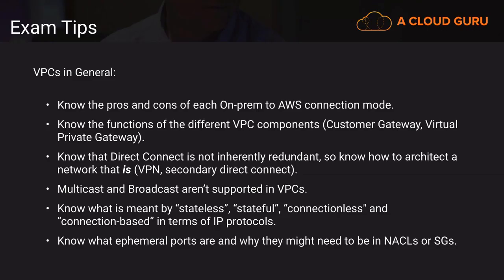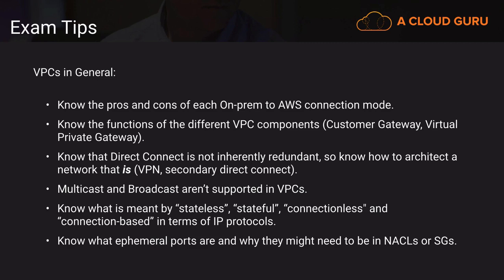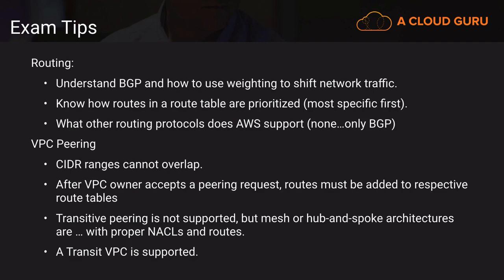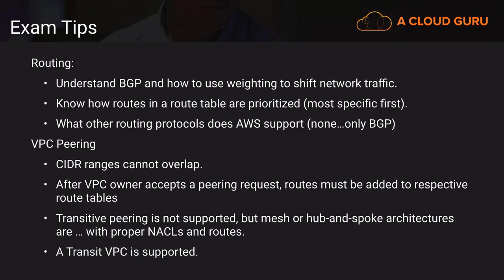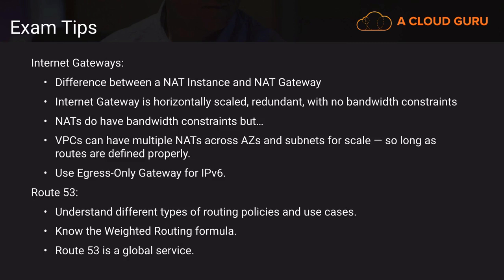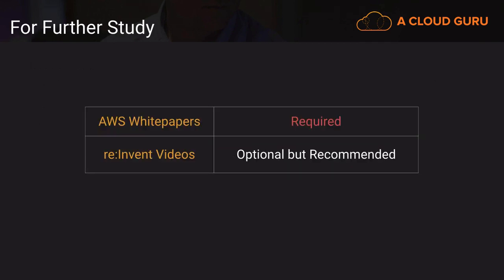aws csa pro 2019 37 720p